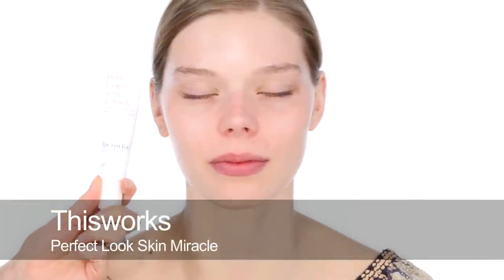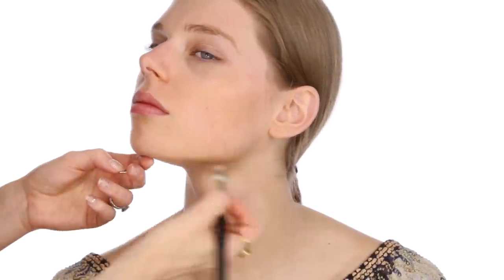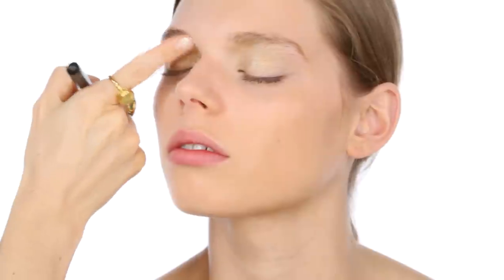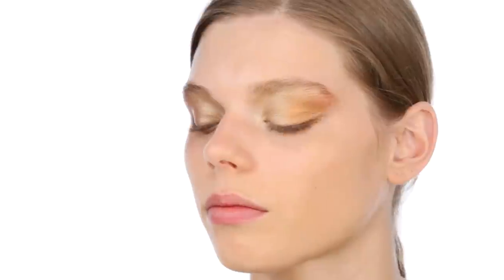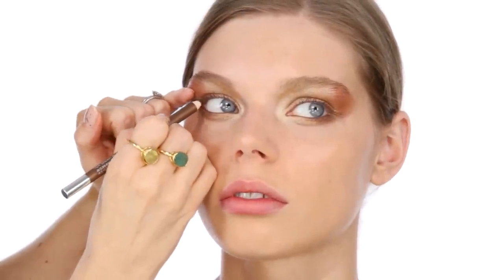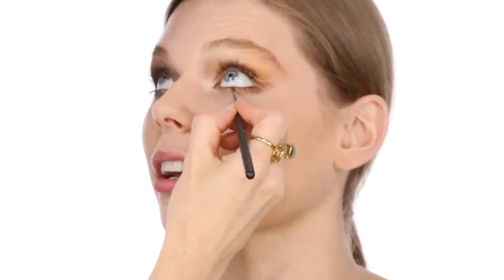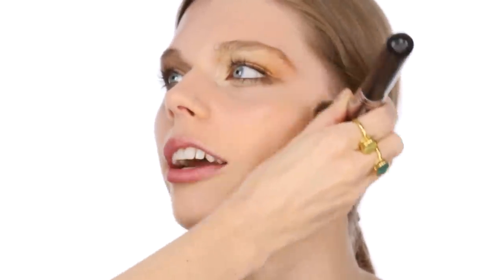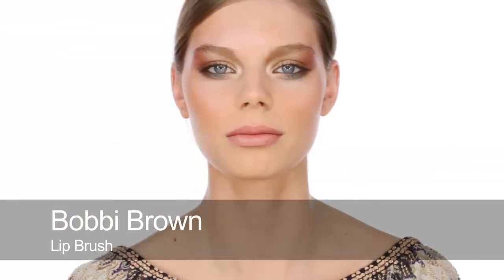Golden Metallics Glamorous Makeup Tutorial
100% of advertising revenue is donated to charity.

Model Meve is back with a seriously glamorous, 1970's inspired, metallic look ...fun for summer nights out and parties. I've given her super pale skin a warm golden tan (again a little bit 70's inspired), very different to the Candy Colour & Showgirl looks I gave her for the last two videos. Hope you like it x
The products I've used in this film are:

for product alternatives, tips and more info.